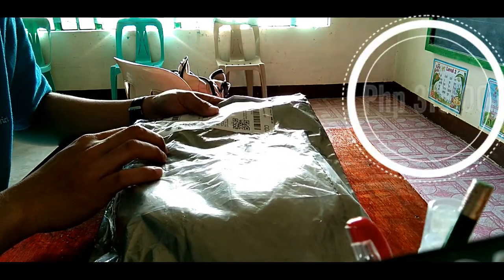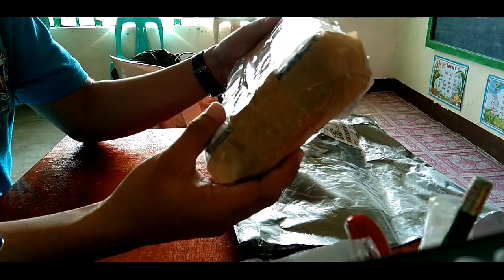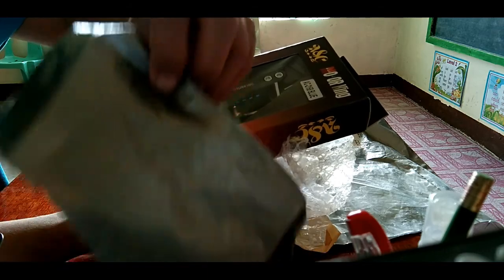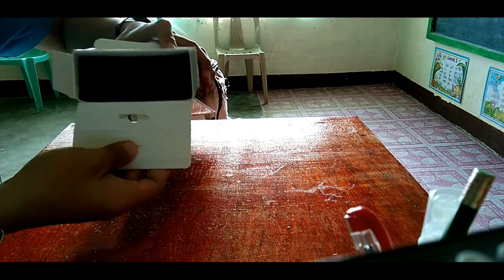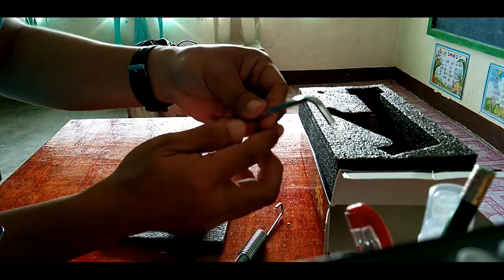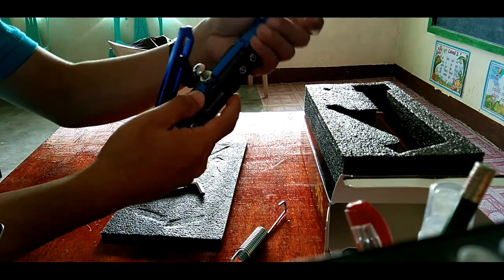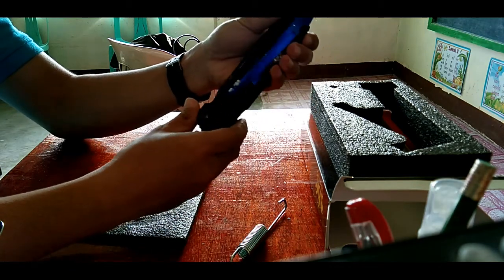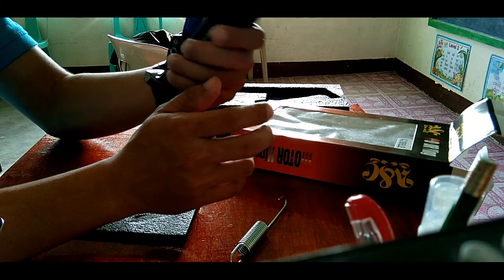Episode 01 | Side Stand | MAPORMANG SIDE STAND PARA KAY NEPTUNE 125| Unboxing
Try lang...
RS always mga Kahanep